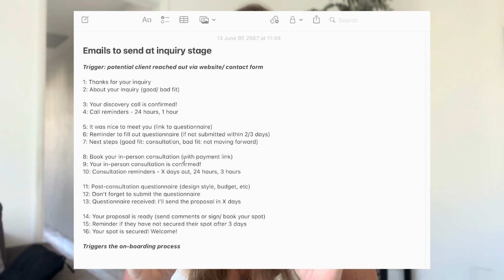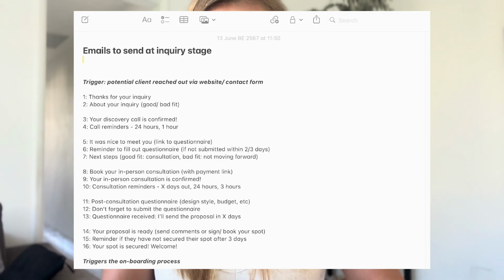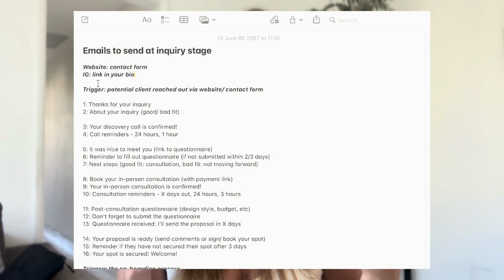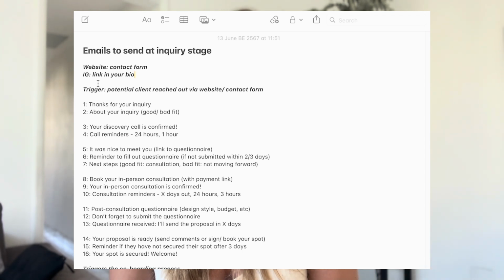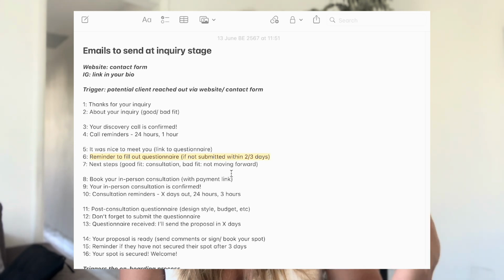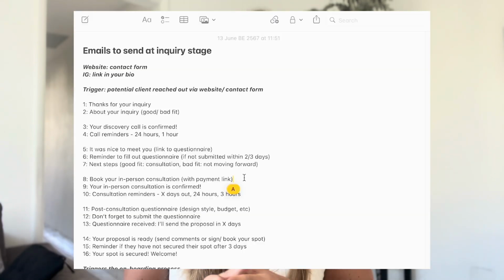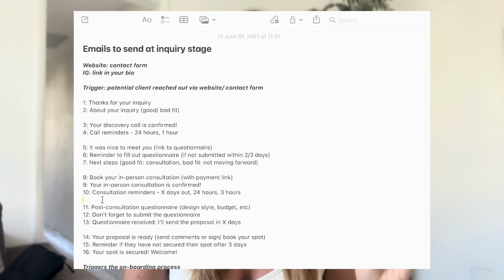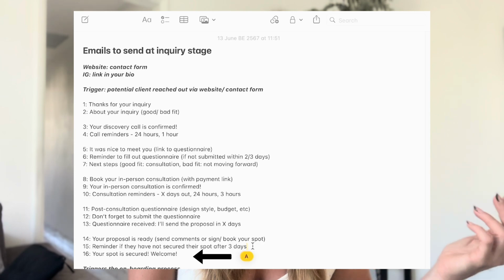Let's create your inquiry process to sign more clients (tutorial for interior designers)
Without a streamlined inquiry process, you risk losing opportunities to sign clients and waste a lot of time getting on calls with unqualified inquiries. Ensure that prospect clients get what they need at the right time to show them you are an established business with a professional process!

We free interior designers to focus on what matters most by supporting them with an amazing team who takes on the tasks outside their zone of genius/ expertise. With our help, they can grow their business without the costs and hassle of full time employees.
We also now help you elevate your client experience with branded and pre-written templates. Perfect if you are starting out and don't have a process yet!
Let's build a business that brings you joy, time and money freedom.